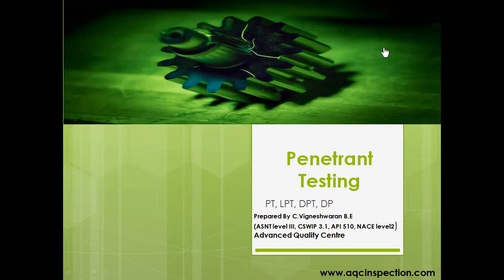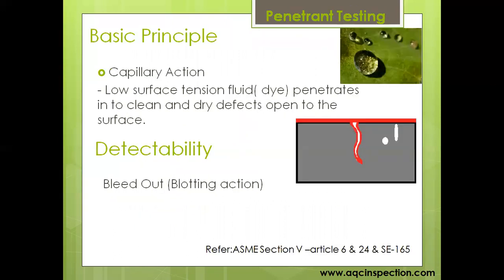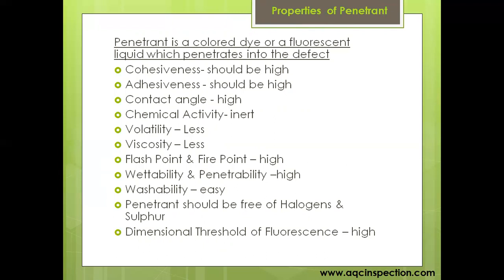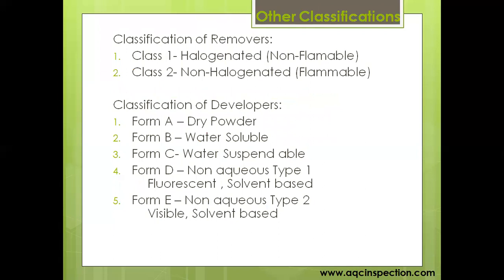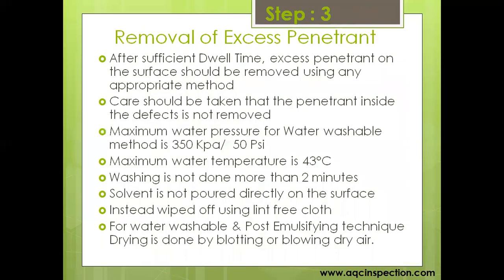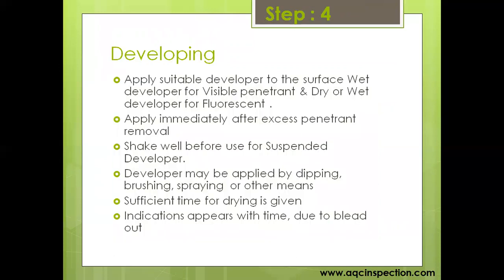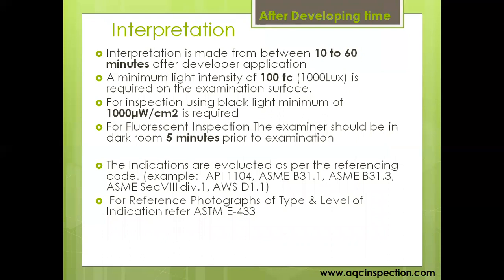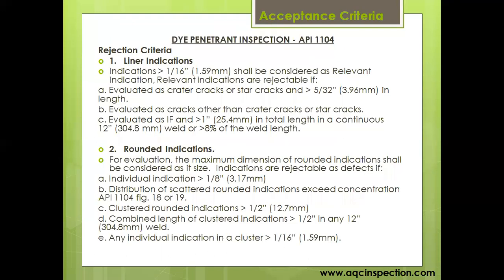What is Liquid Penetrant Testing?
Hello viewers;

In this video we have discussed about the topic Liquid Penetrant Testing.

Please watch the video fully in order to understand the various topics covered under Liquid Penetrant Testing.